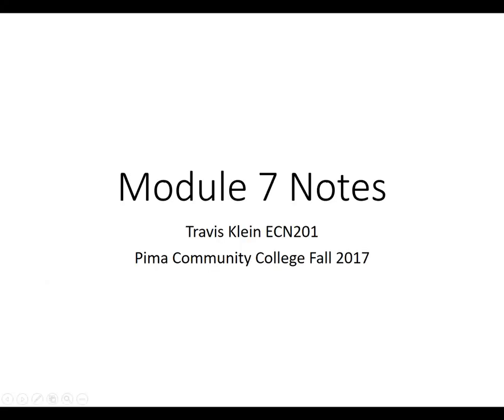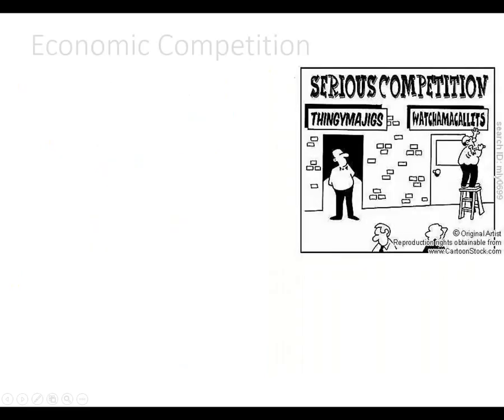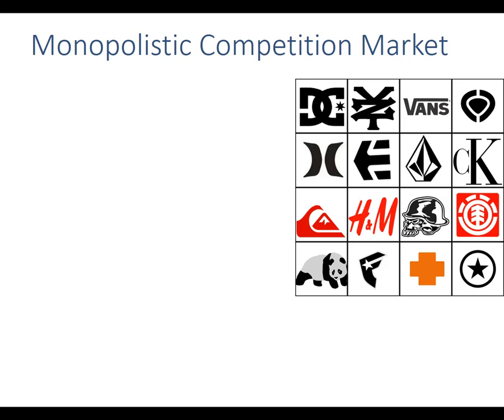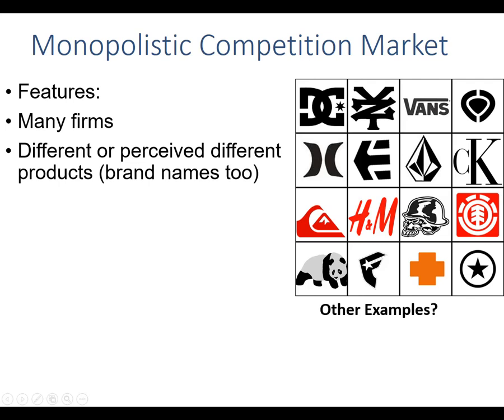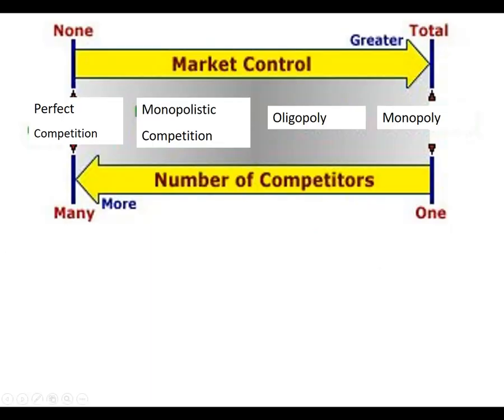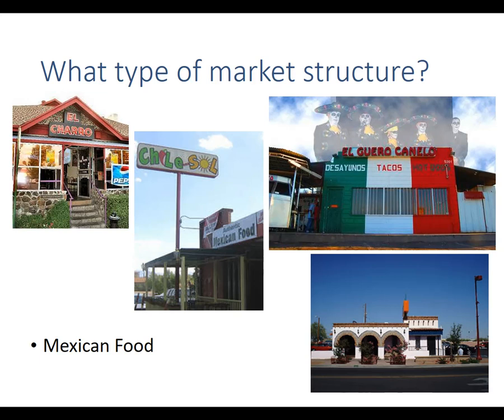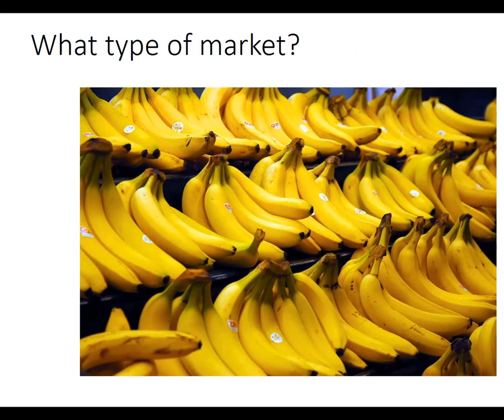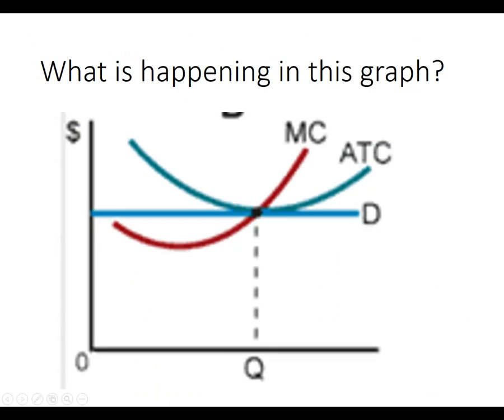Monopolistic Competition and Market Structure Review